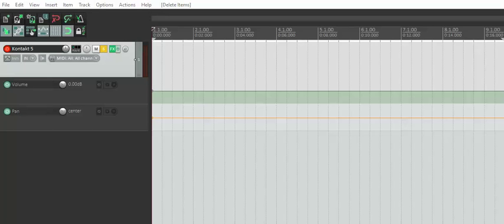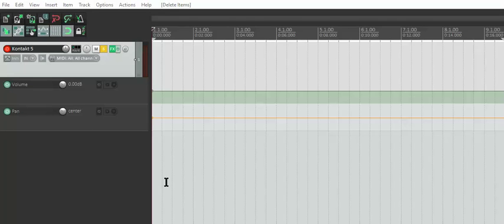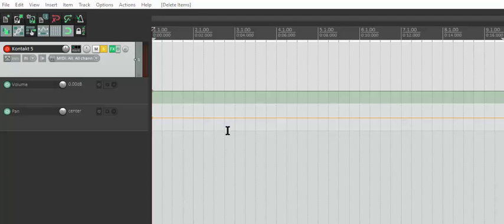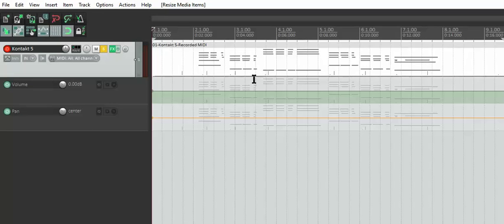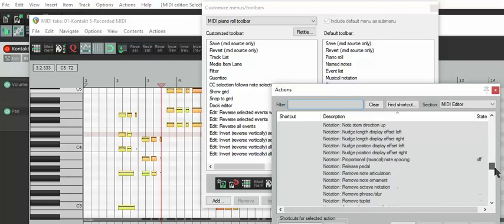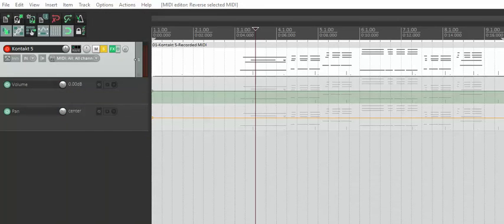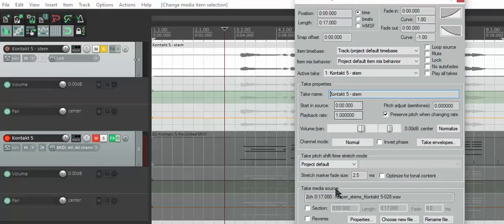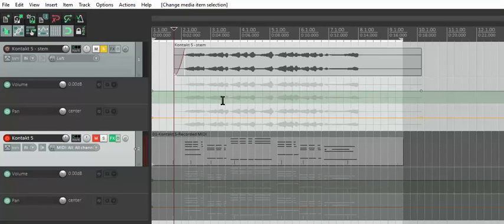How to reverse VST Instruments In Reaper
A redo of my previous video on how to reverse vst intruments in Reaper.